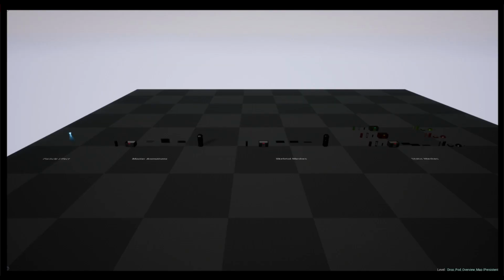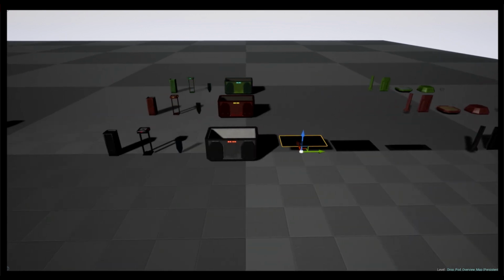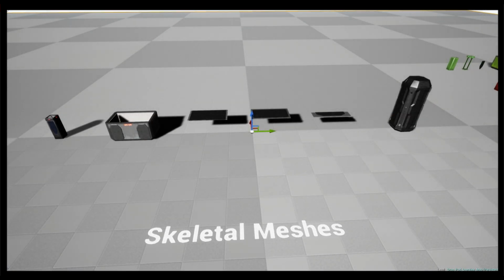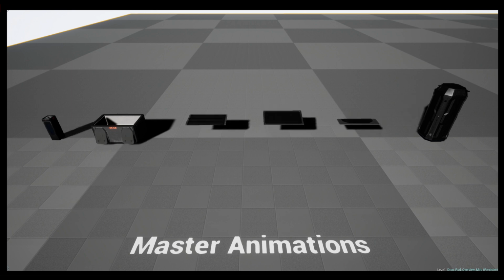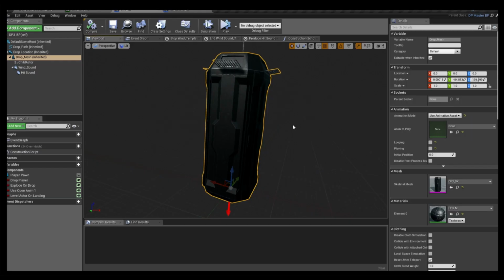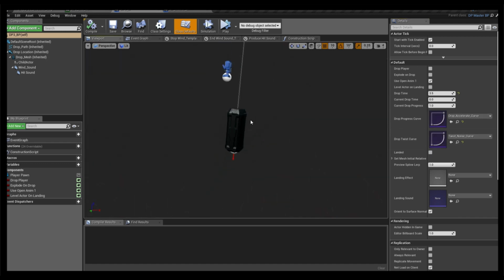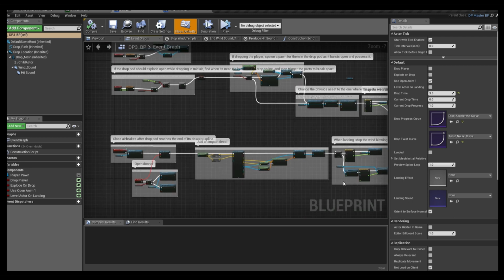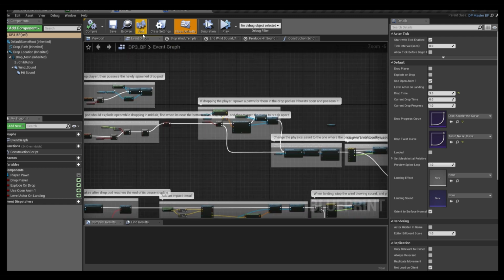Drop Pod Demo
A product on the Unreal Marketplace, Drop Pods.
A series of skeletal and static meshes for use in making three types of drop pods that can be used to call in supplied, characters, or weapons into your levels from up high.
These are designed with a more sci-fi feeling, meant to be dropped from high flying aircraft or possibly space, as opposed to a parachute dropped supply crate that would be more appropriate for a low flying aircraft.